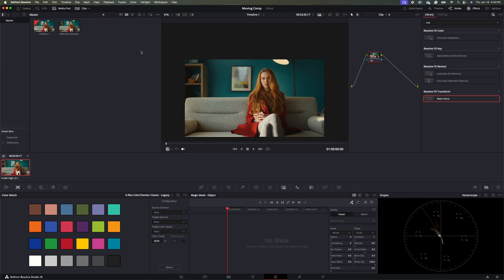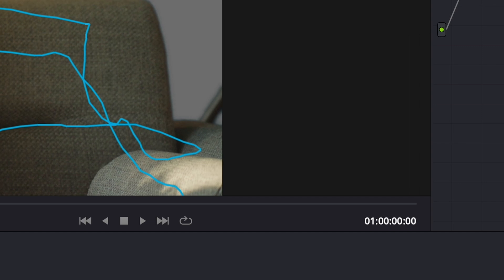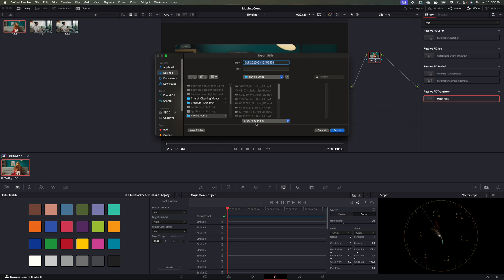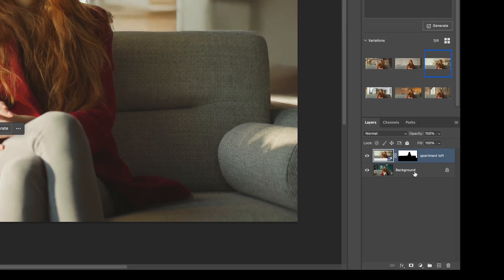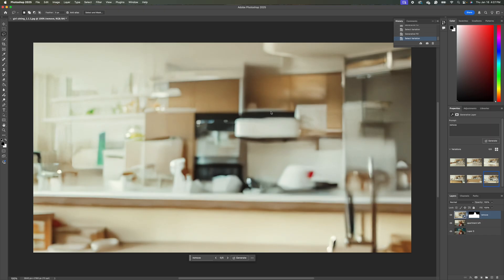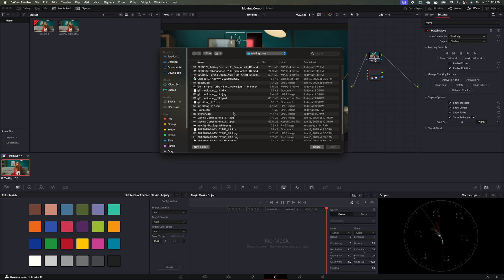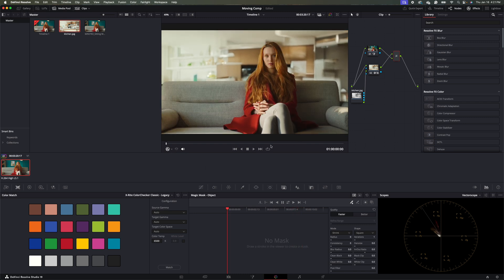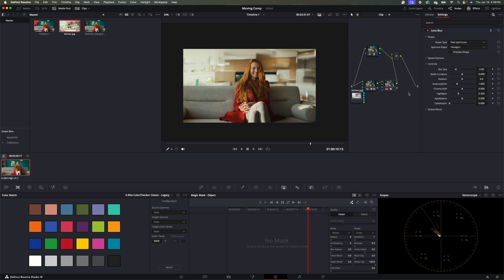How to Replace Backgrounds in DaVinci Resolve with Camera Movement – Easy Tutorial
DaVinci Resolve Studio License

Main Light
Studio light
Hair Light

In this in-depth tutorial, we’ll show you how to replace backgrounds in DaVinci Resolve 18 Studio, even when dealing with moving cameras! Starting with the Magic Mask tool, you'll learn how to mask out your subject and refine it to perfection. We’ll also explore advanced settings like the in-to-out ratio to eliminate ghosting effects. Next, we jump into Photoshop 2025, using Generative Fill to create stunning custom backgrounds and removing unwanted elements for a polished look. Finally, back in DaVinci Resolve, we’ll walk you through tracking your original footage, compositing layers with the node editor, and adding lens blur for a naturalistic touch. Whether you’re a beginner or a pro, this comprehensive guide will help you create professional-quality background replacements with ease!